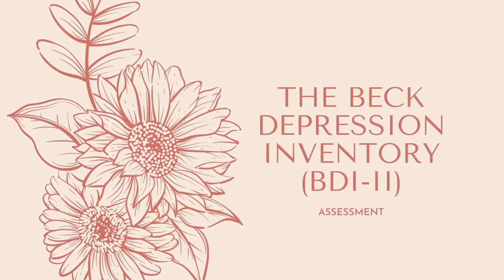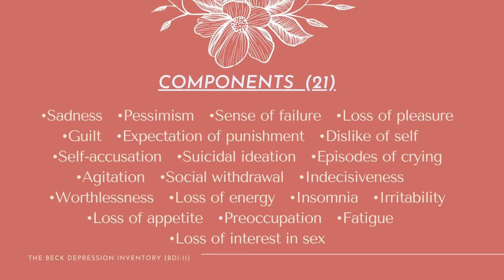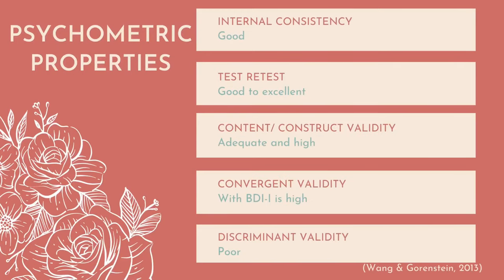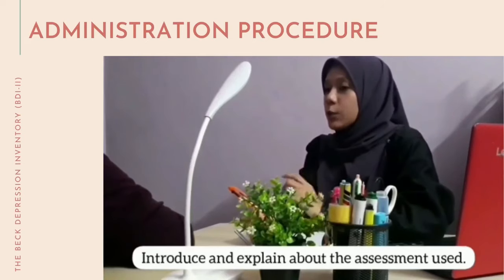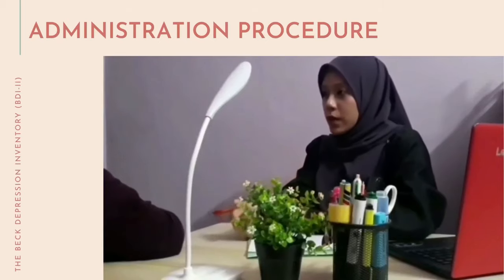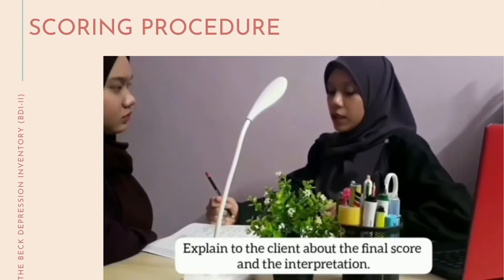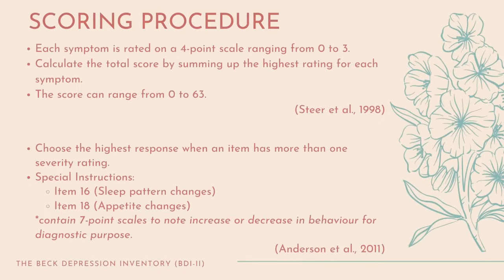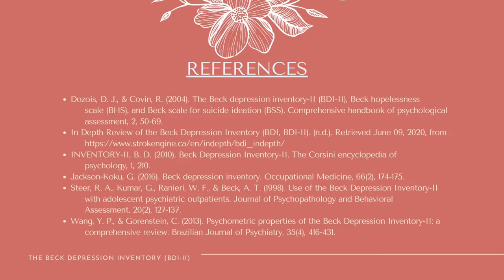Lesson 15: THE BECK DEPRESSION INVENTORY-II (BDI-II)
At the end of this video, you should be able to know the developer, background, purpose, type, components being assessed, target population, administration procedure, scoring interpretation, psychometric properties, advantages, and disadvantages of  this assessment.